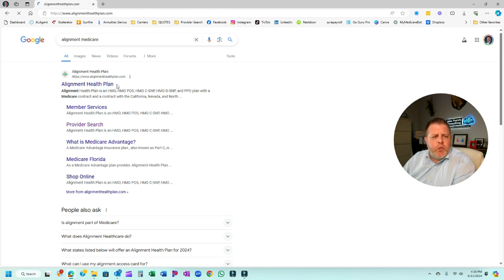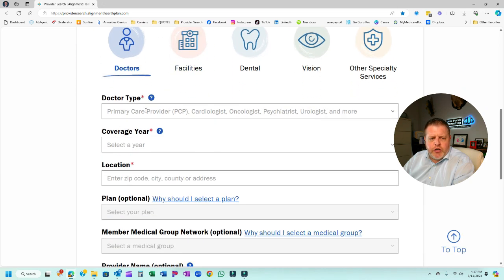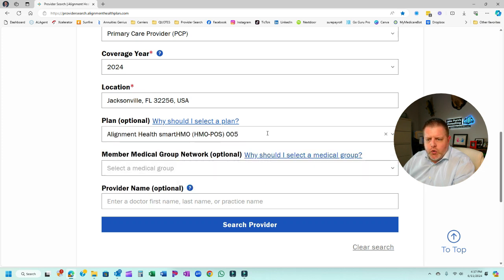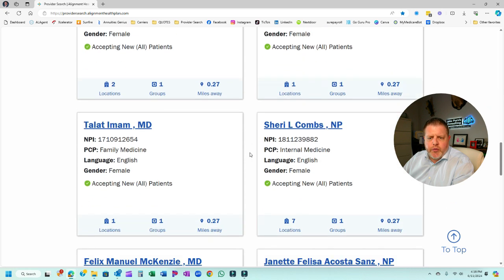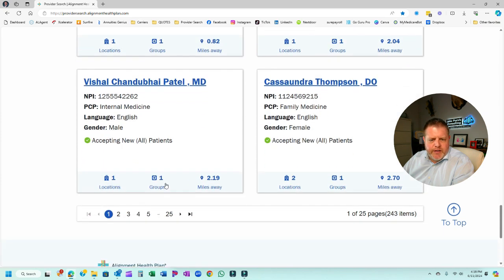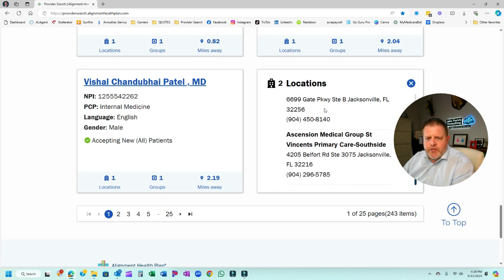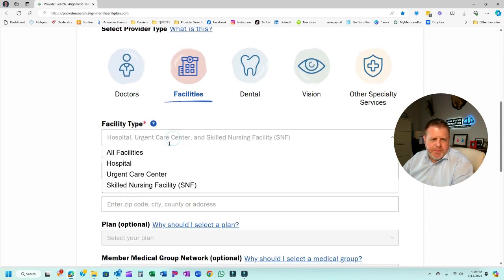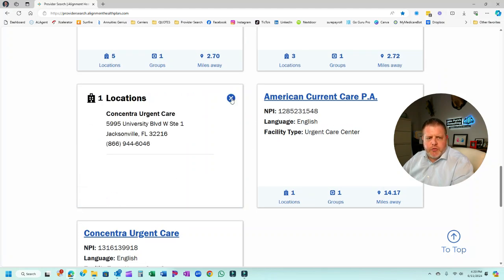🎥 How to Look Up Medicare Providers on Alignment Health's Website 📋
Welcome! In this video, I'll guide you through the process of looking up Medicare providers using Alignment Health's website. Whether you're new to Medicare or just need a refresher, this step-by-step tutorial will make it easy to find the healthcare providers you need.

✨ What You'll Learn:
🔍 How to navigate the Alignment Health website
📑 Step-by-step instructions on searching for Medicare providers
🛠️ Tips for filtering your search to find the best providers for your needs

💬 Have questions? Drop them in the comments below, and I'll be happy to assist you.

👉🏻  LIKE AND FOLLOW  MY  OTHER SOCIAL MEDIA PLATFORMS.

We do not offer every plan available in your area. Any information we provide is limited to those plans we do offer in your area. Please contact Medicare.gov or 1–800 MEDICARE to get information on all of your options. This publication and information included is not intended to substitute consultation with a professional Attorney, CPA, Financial Advisor, or Doctor. No professional relationship has been formed through this video. This content is not legal, tax, financial, of medical advice. I am not responsible for any damages a viewer may experience from watching this video. This information is intended to be educational in nature and does not provide a guarantee or a specific result. Jake Purvis Consulting & AmeriLife assumes no responsibility or liability for the content of this message.
CMIP® and Certified Medicare Insurance Planner™ are owned by the parent company of Certified Medicare Insurance Planner™, DBA, The Life Man® LLC, and authorizes the use by individuals who have met the administration’s initial and ongoing certification requirements.